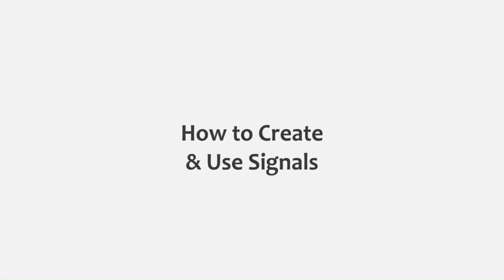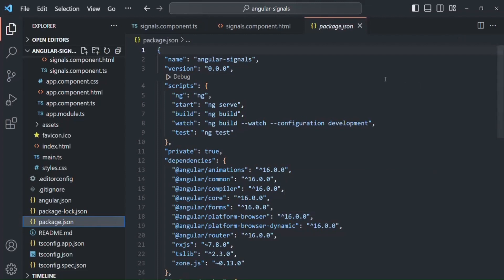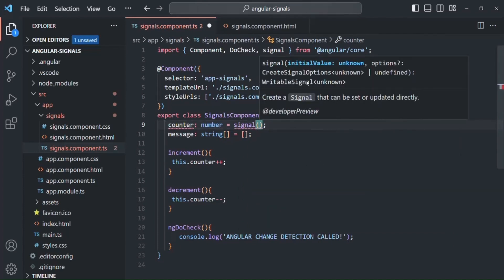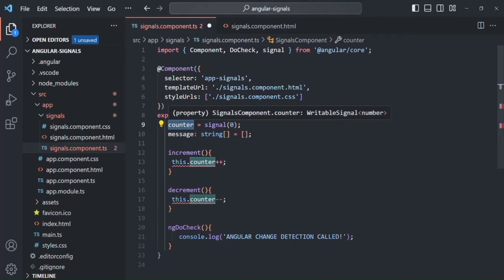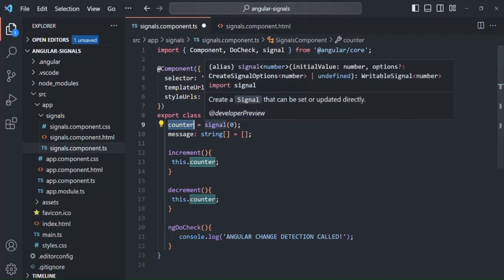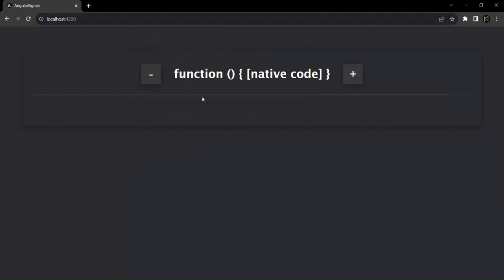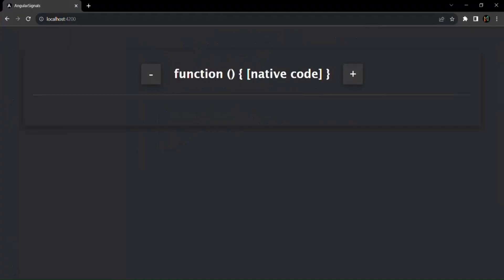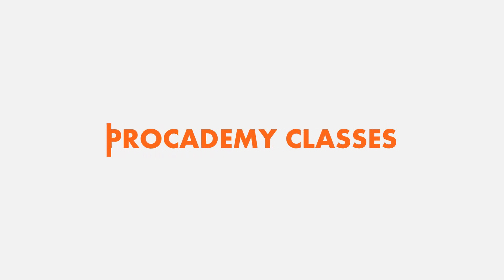#184 How to Create & Use Signals | Understanding Signals in Angular | A Complete Angular Course